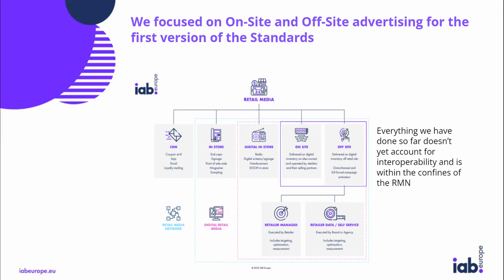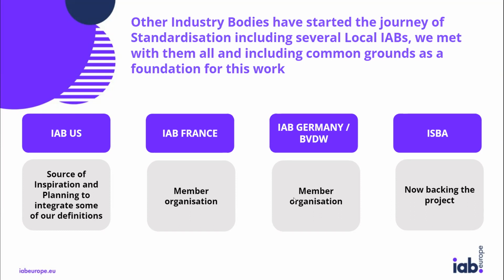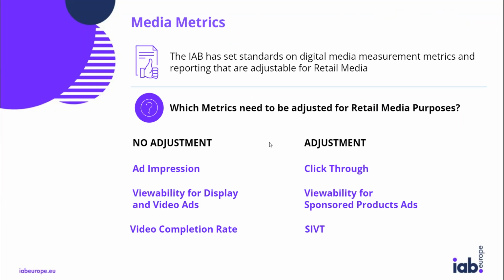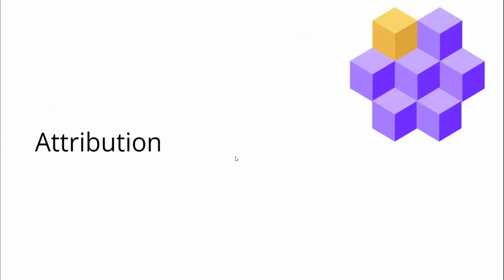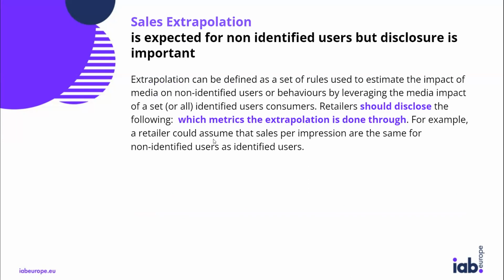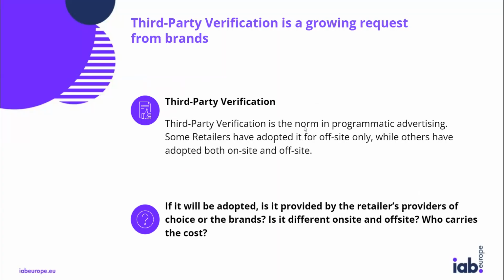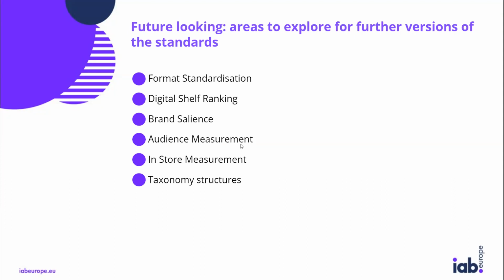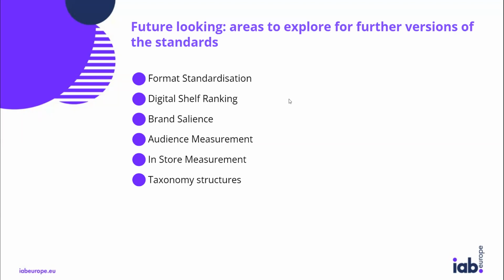[Watch on Demand] IAB Europe’s Retail Media Standards for Europe Webinar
In this webinar, the IAB Europe team provided a deep dive into the Retail Media metric and measurement standards that have been developed for Europe. The standards cover key metrics for evaluating retail media investment including media, attribution and insights. This webinar was a chance for the industry to hear how the standards have been developed and what will be tackled next. The session ended with an audience Q&A.